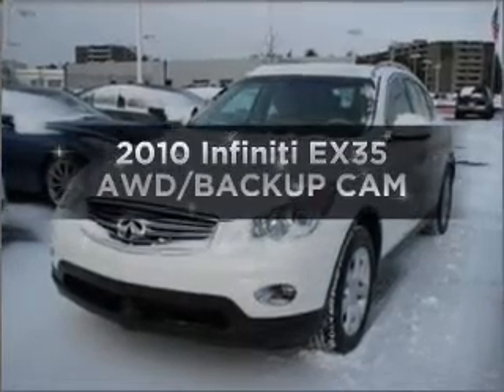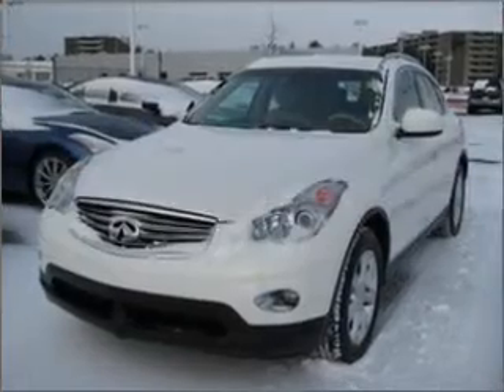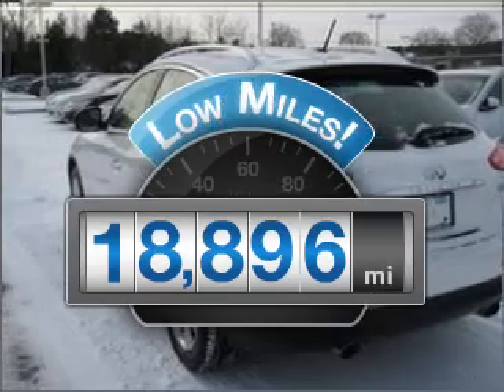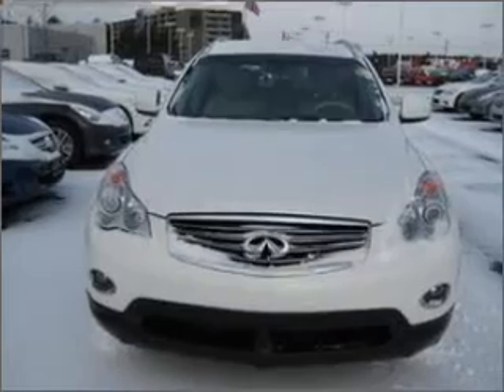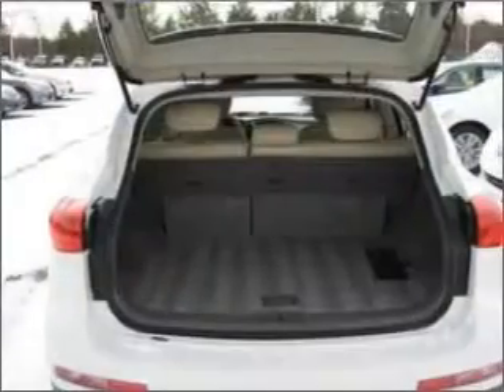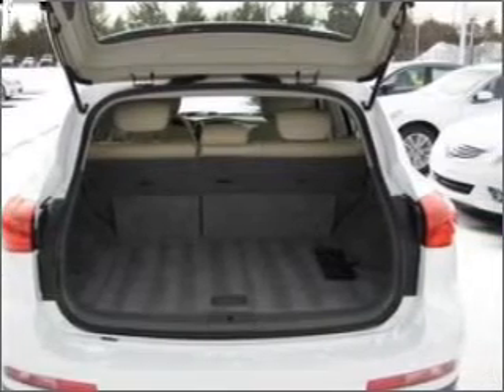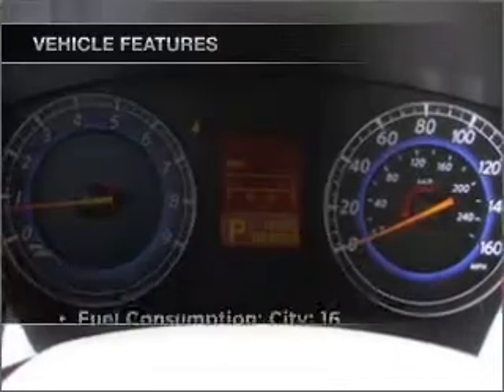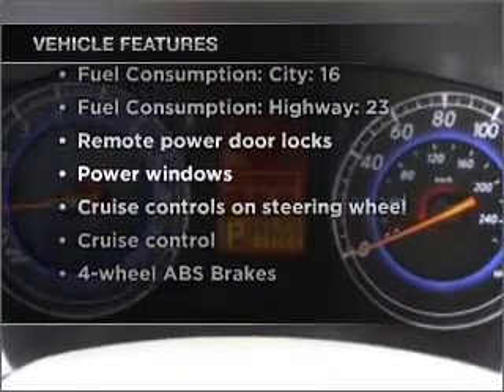2010 Infiniti EX35 - Westborough MA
Year: 2010
Make: Infiniti
Model: EX35
Trim: AWD/BACKUP CAM
Engine: 3.5 liter 6 cylinder 24 valve
Transmission: 5-Speed Automatic
Color: Moonlight White
Mileage: 18896
Address:
312 Turnpike Road Route 9